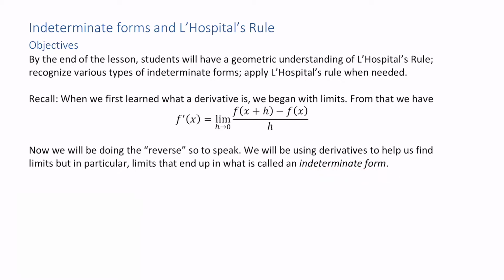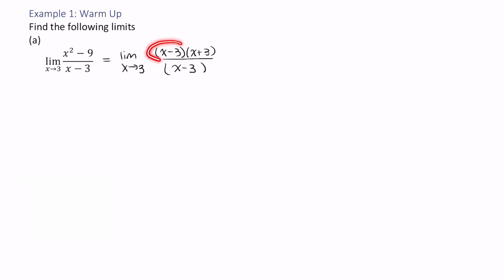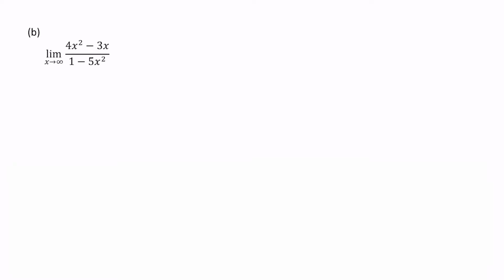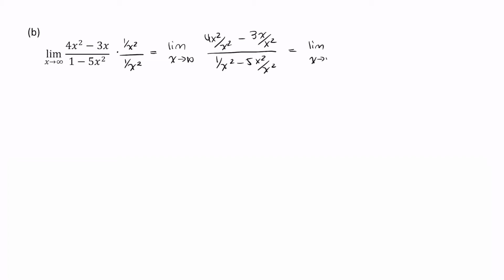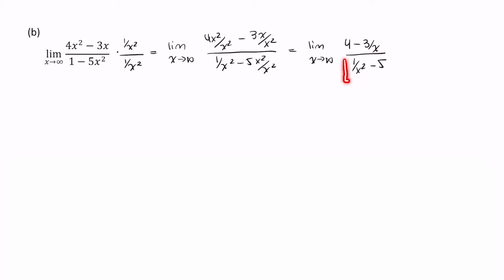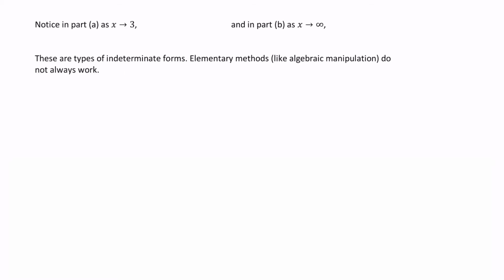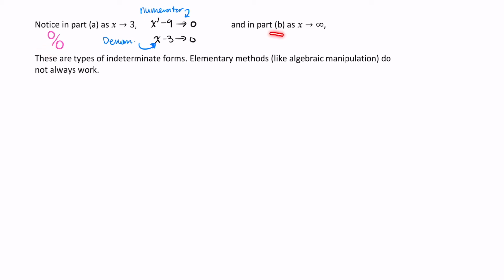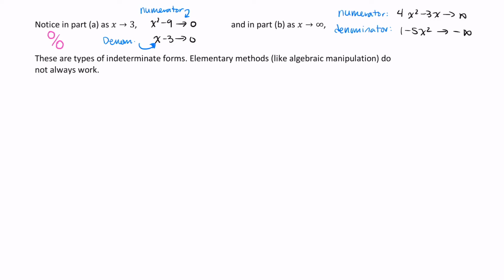Introduction to indeterminate forms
A brief introduction to indeterminate forms, prior to introducing L'Hopital's rule